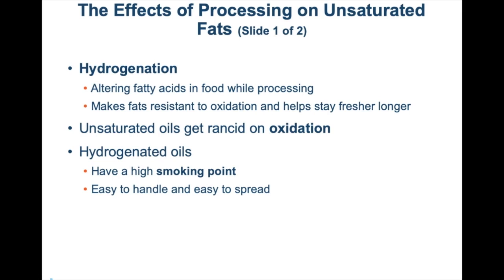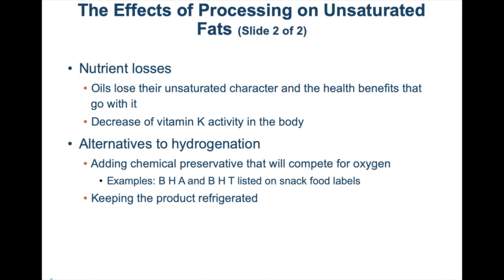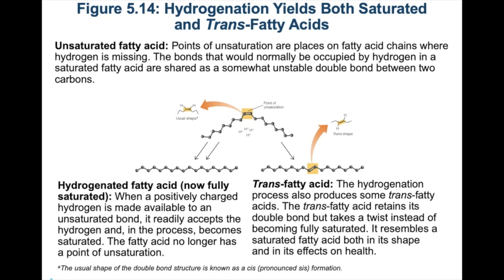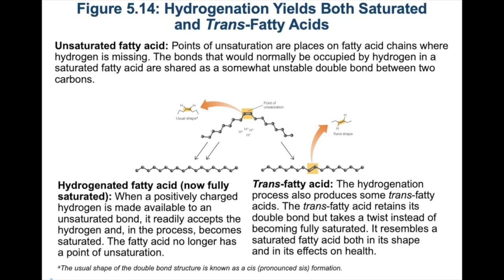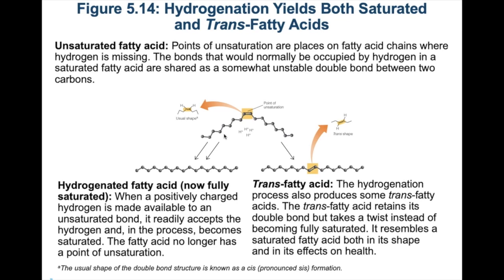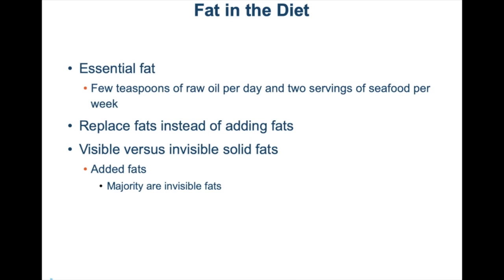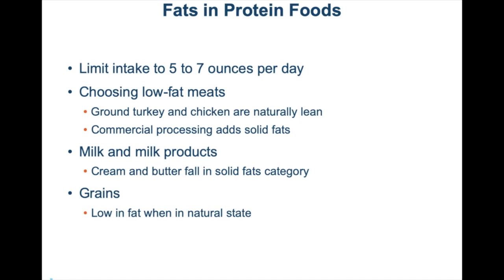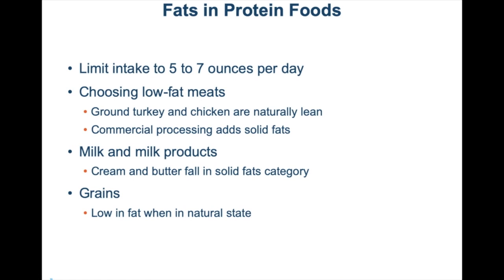Lipid 2 (part 2)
This video is about Lipid 2 (part 2)